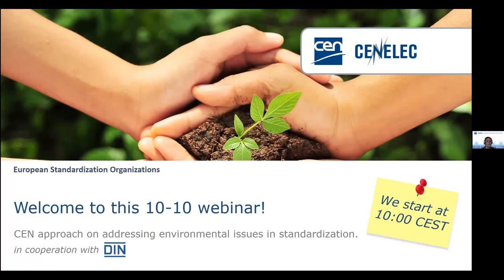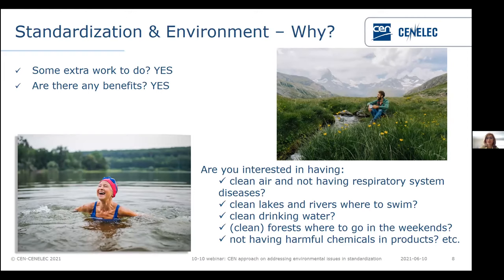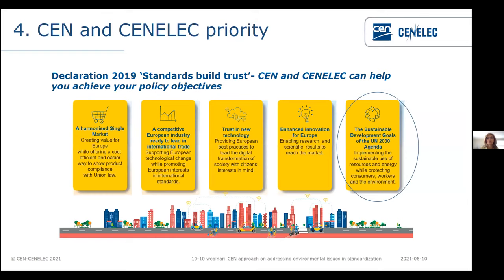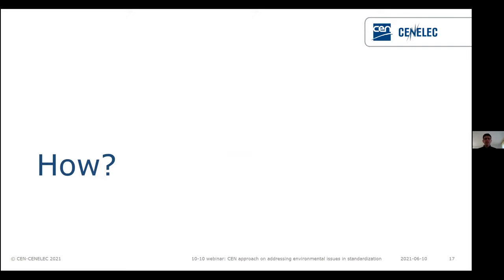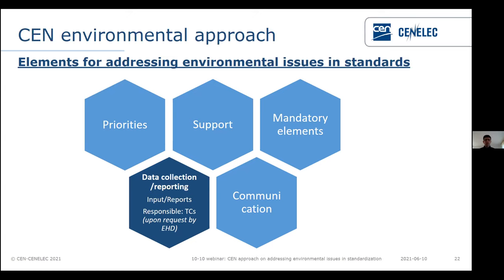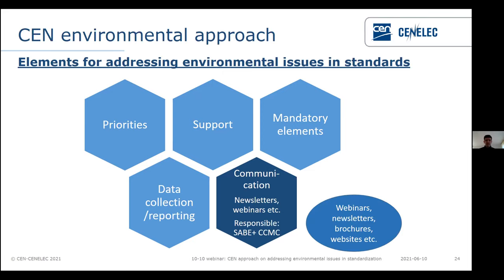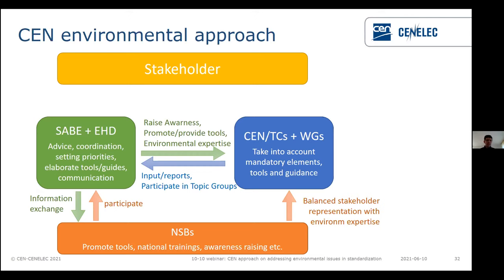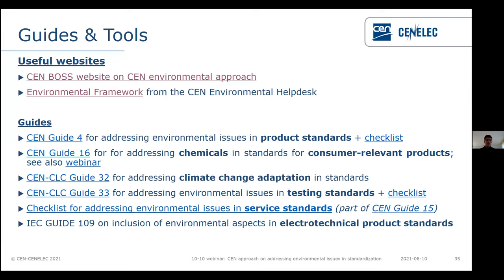10-10 webinar - CEN approach on addressing environmental issues in standardization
This webinar gives an overview on the content of the CEN environmental approach and the new elements in the revised version. It will explain its relevance for the CEN technical bodies and reiterate the “mandatory elements” applicable since the adoption of the original CEN environmental approach (original title: “CEN approach on addressing environmental issues in Product and Services Standards”).